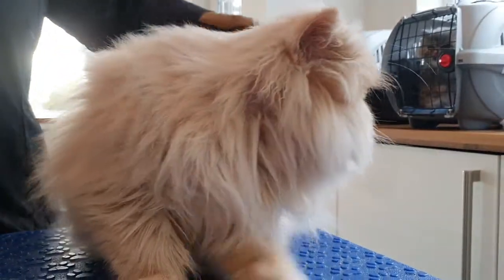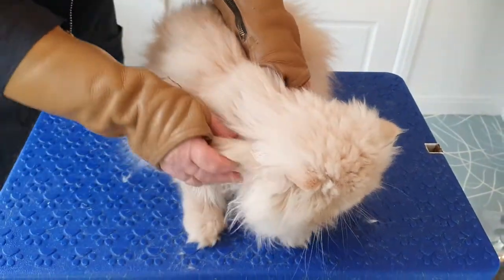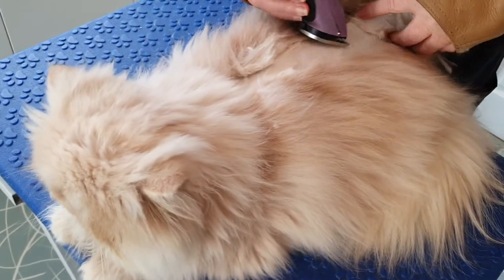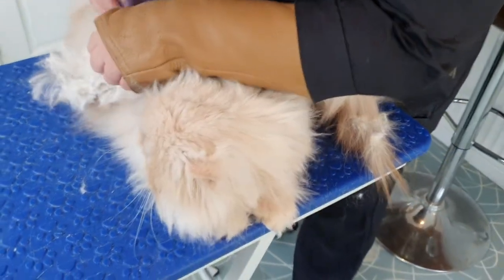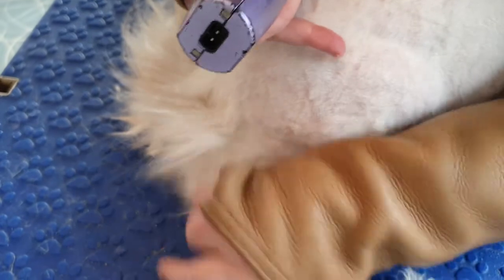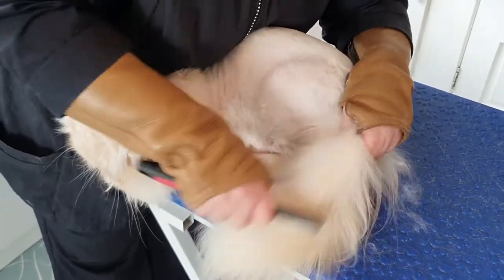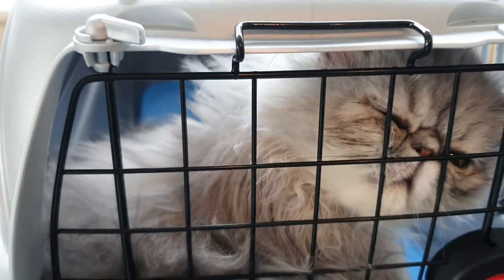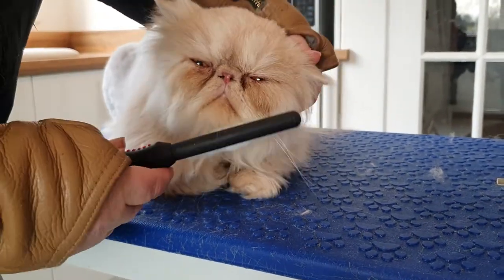Clipping A Persian Cat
Persian Cat, Sam arrived today for a groom. However after assessing his coat, it was clear to see his coat was pelted deep down underneath that huge coat of his. Our only option was to clip him, so we gave him a full clip so that as the coat start to grow back, his Mum can keep on top of it easier.
Mum has now purchased the combs we recommend and is going to start using them on Sam soon.

Our longhaired cats do take a lot of looking after, but if you make it a habit every day for just a few minutes,  then it will save your cat from getting matted.

Forever Living Veterinary Aloe Vera Spray
Moulting Comb
Zoom Groom